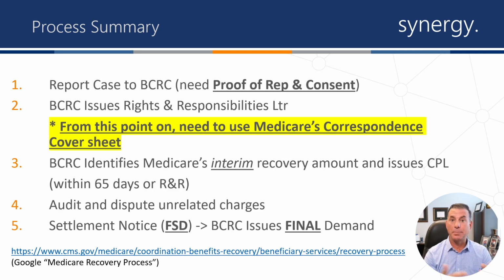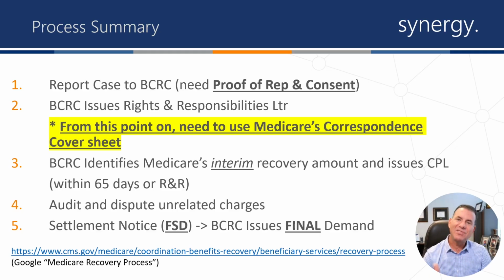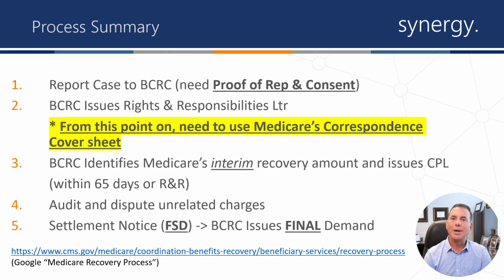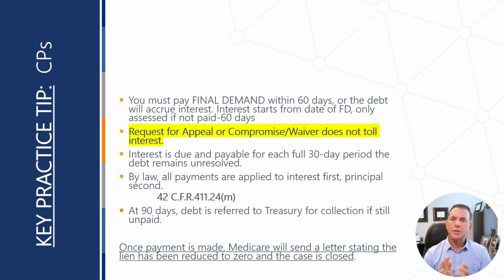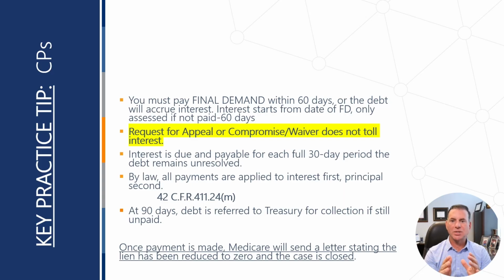Medicare Conditional Payment Resolution Process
All Liens Res for Synergy Pres by JDL   Clip 2